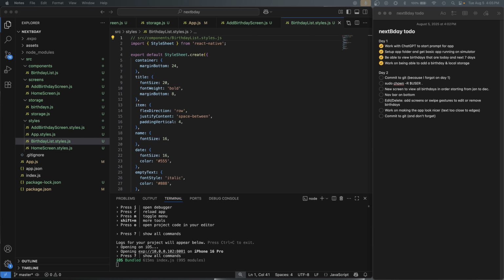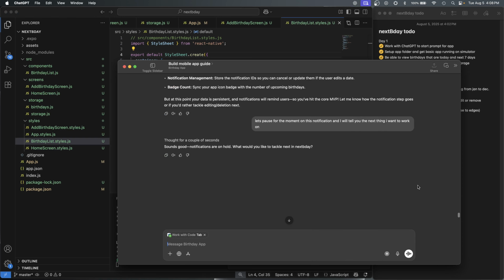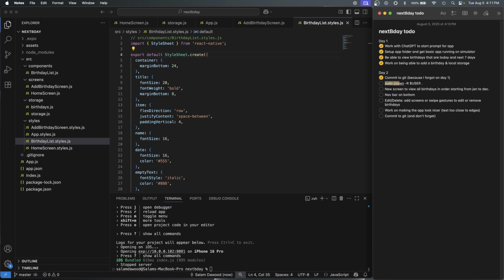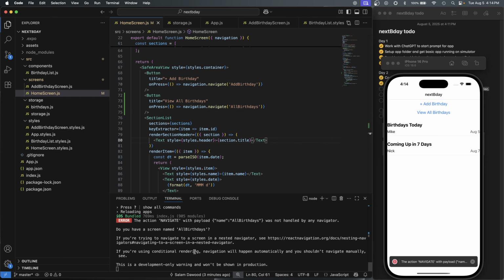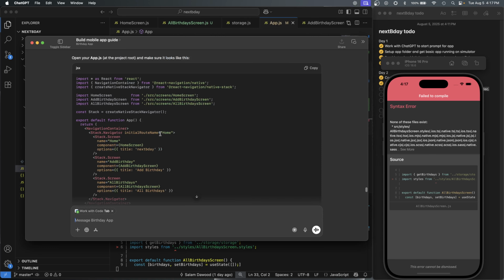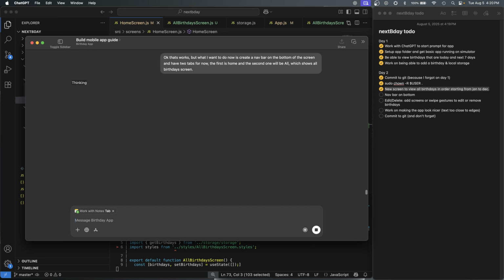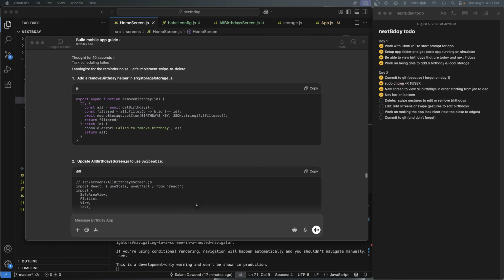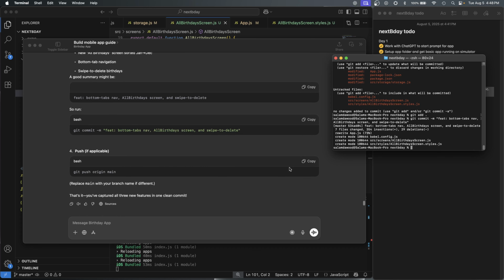Vibe Coding to My First Dollar: Day 2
Join me as I vibe code my way to making my first dollar with a brand new app idea—from blank screen to payday! Can I pull it off? Let’s find out together.”

This is day 2, if you haven't watched the previous days, I recommend you go check them out.